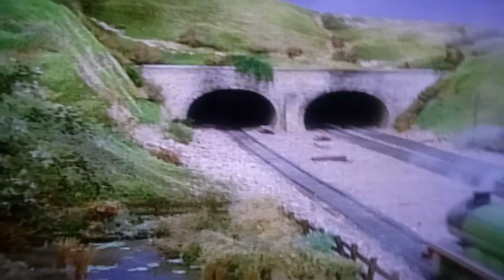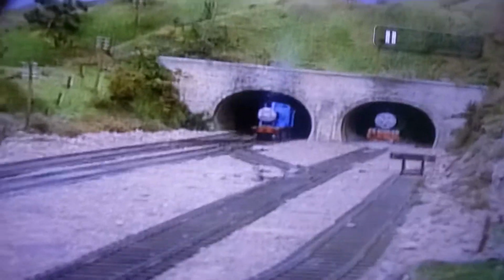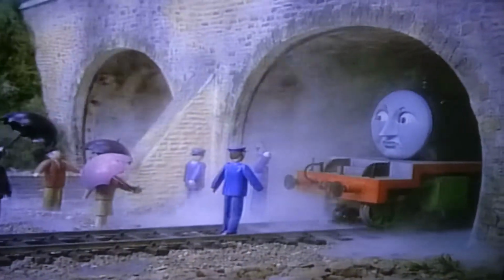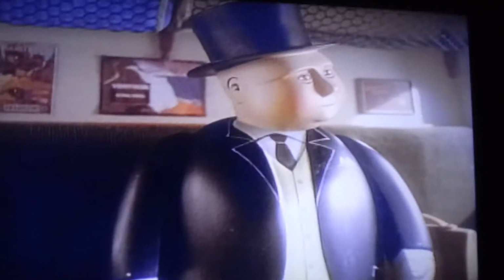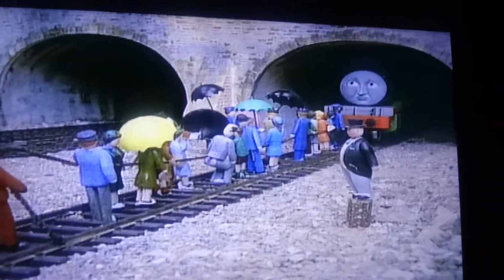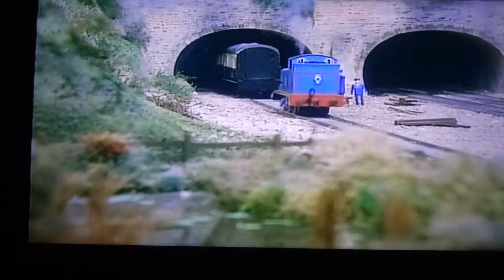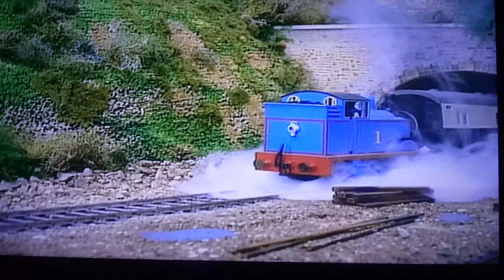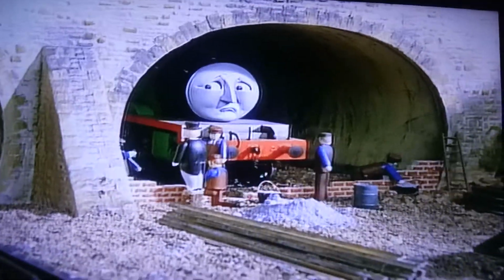T&F Commentaries: Come Out Henry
Welcome to another Episode of T&F Commentaries today's episode: Come Out Henry In this episode we'll Meet My all time favorite character Henry The Green Engine and the North Western Railway's controller Sir Topham Hatt also known as "The Fat Controller" (US) and "The Fat Director" (UK) this is part 1 of 2 of "The Sad Story Of Henry"